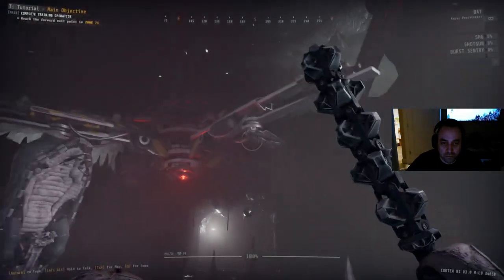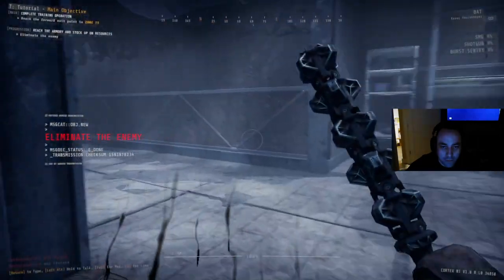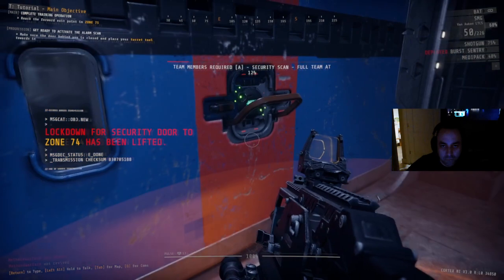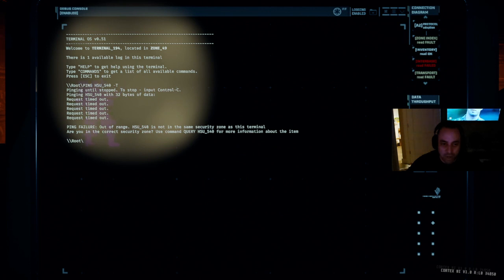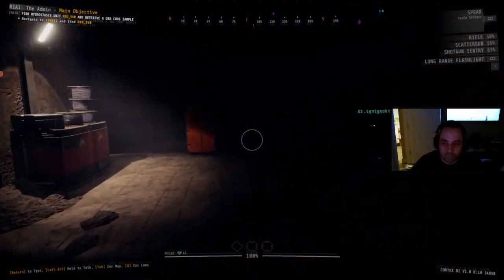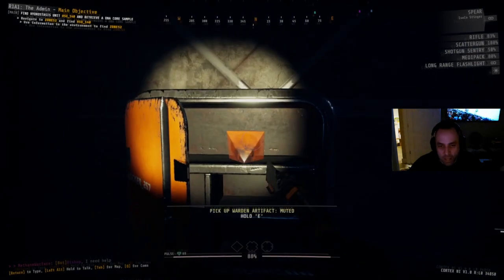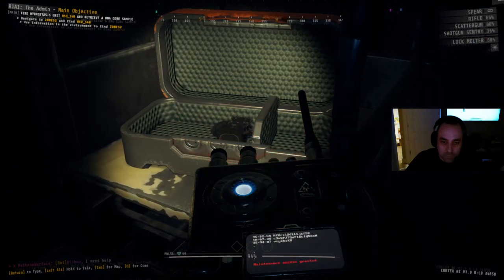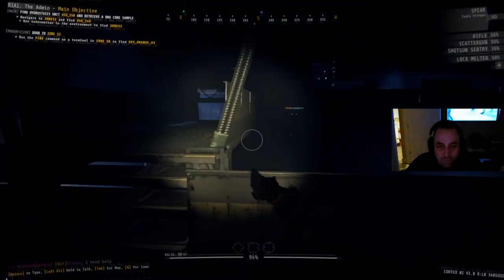GTFOgame for the first time with igniggy!